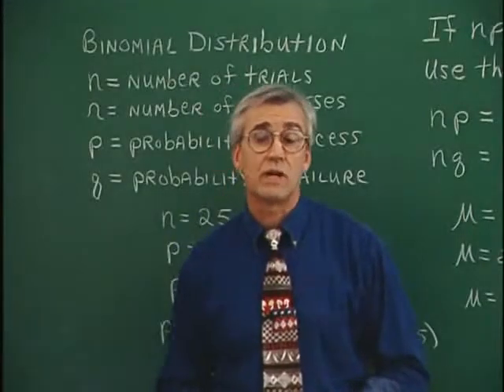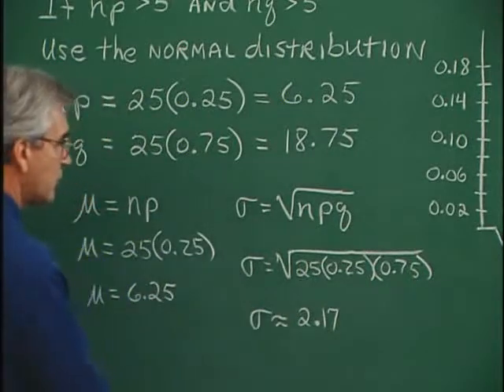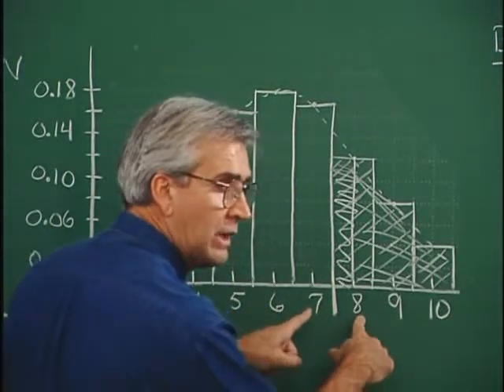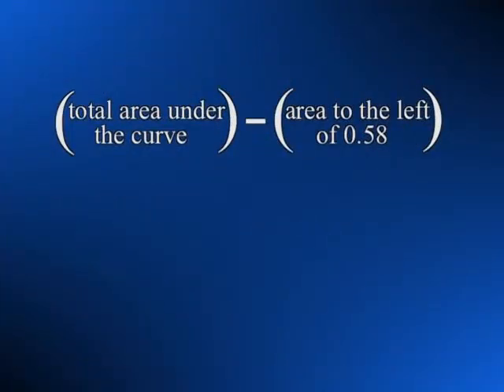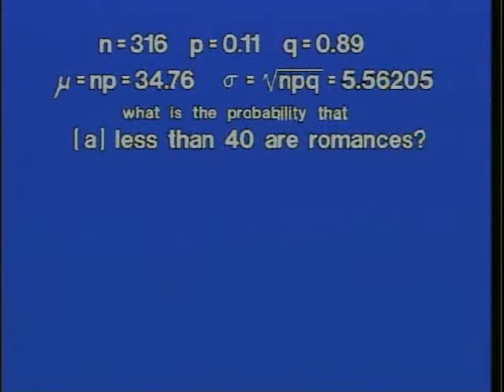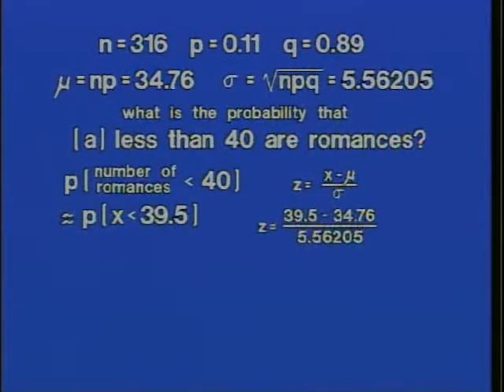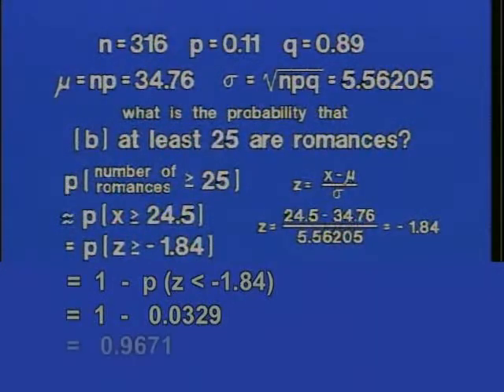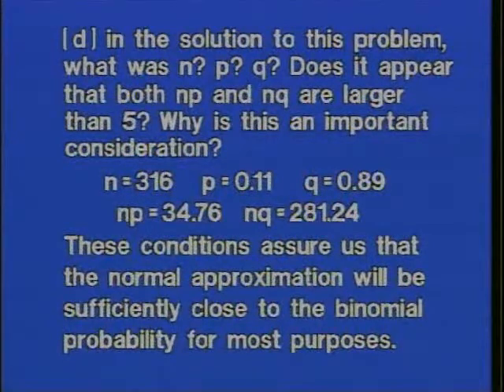6 4 Normal Approximation to the Binomial Distribution